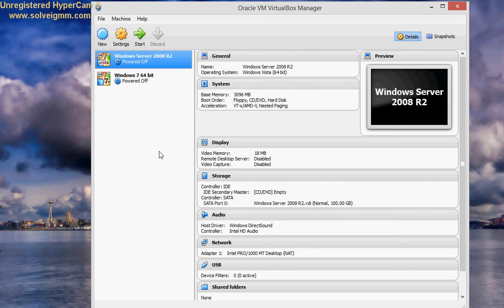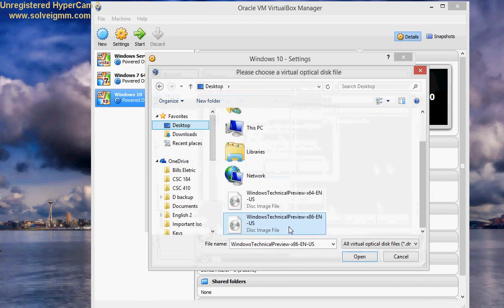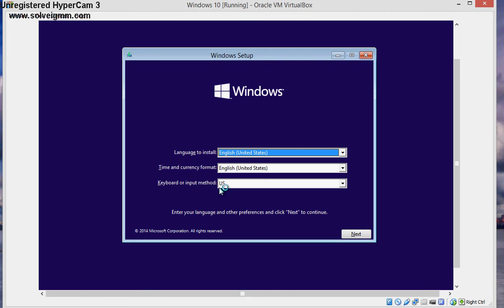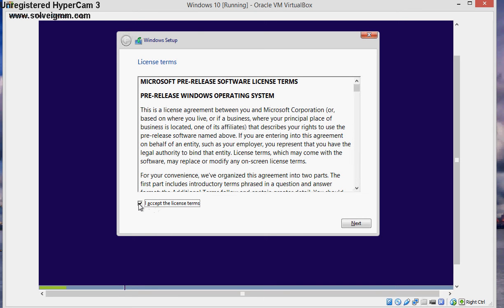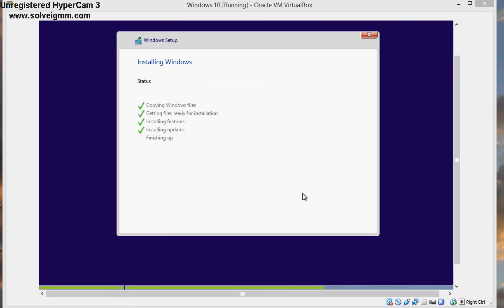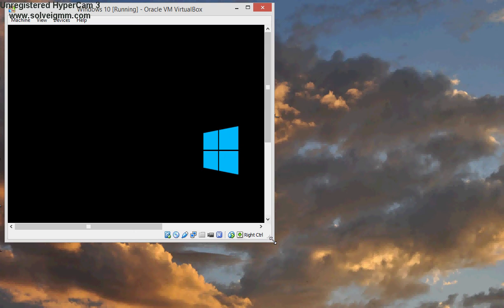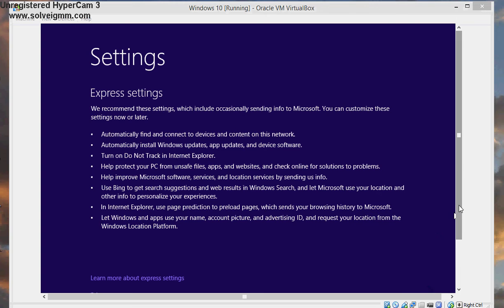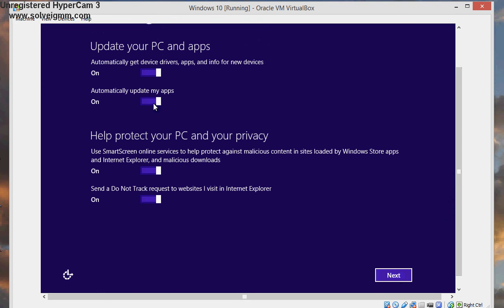How to Install Windows 10 Technical Preview